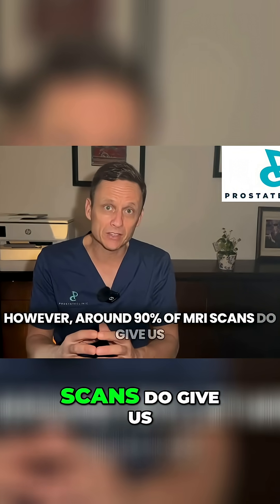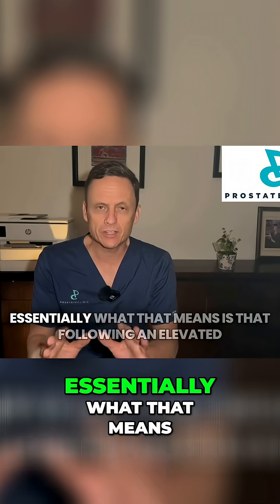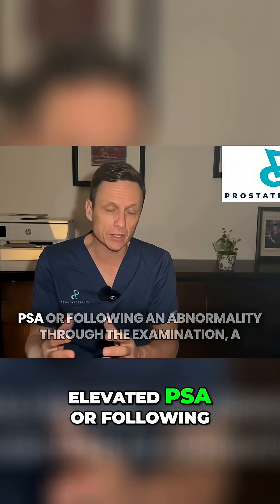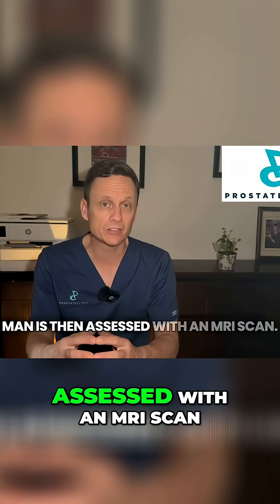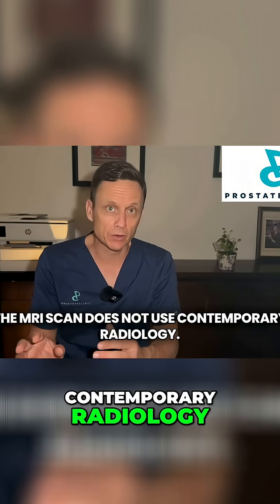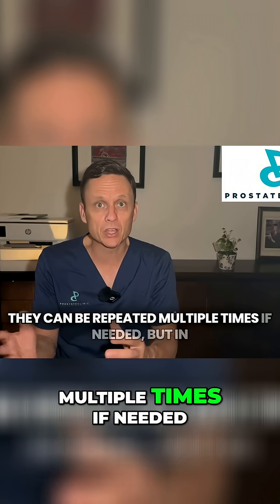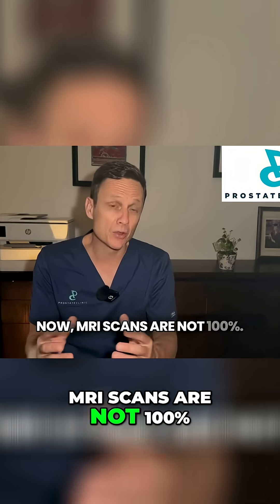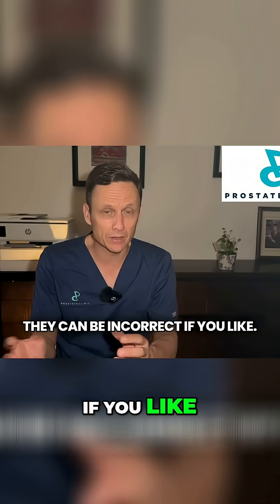MRI Scans: Are They Accurate? Doctor Reveals the Truth!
Explore the accuracy and insights of MRI scans! We delve into the basics, benefits, and limitations, with expert analysis on ultrasound MRI fusion and reliable diagnostic reporting. Learn how MRI scans aid in prostate health assessments, offering crucial information for informed medical decisions.